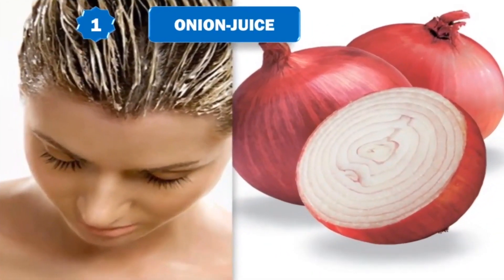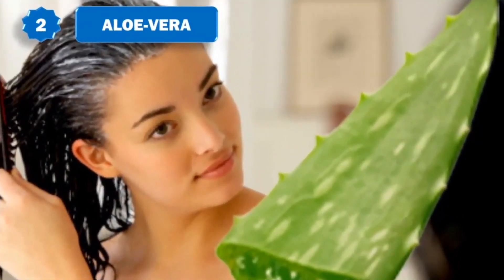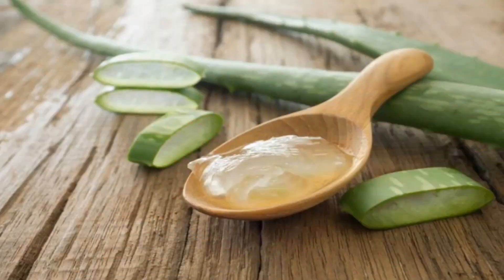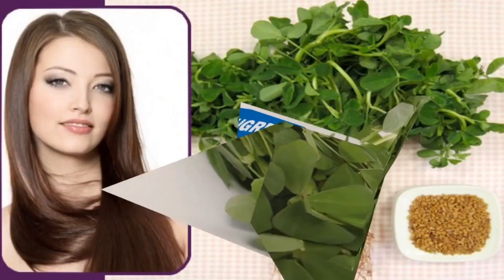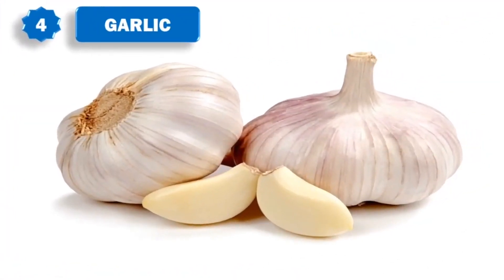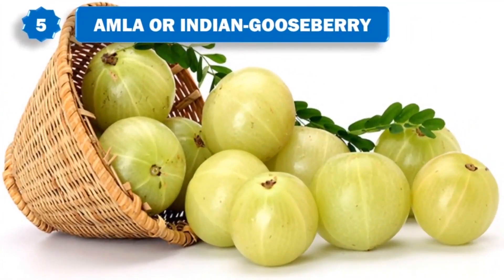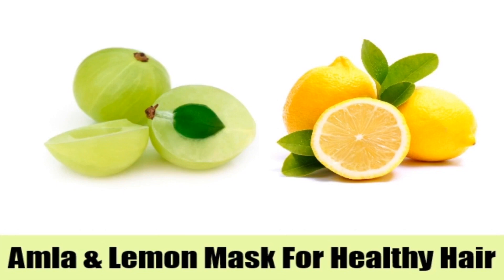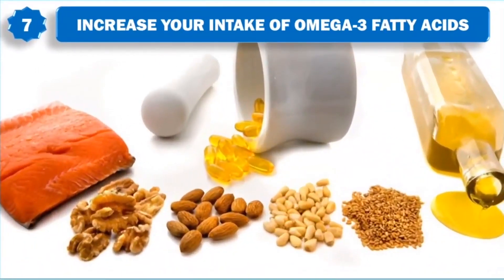Top 7 Natural Hair remedies to try at home | How to Stop Hair loss and grow hair faster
Hair loss is on the rise, and while it might not have direct physical effects on your health, the emotional toll can be significant.
There are different reasons for hair loss — genetics, hormone imbalances, fungal conditions of the scalp, stress, autoimmune diseases, and nutritional deficiencies — but there are some things you can do to naturally regrow your hair.
What is hair loss?
Hair loss can be categorized by several symptoms. Male or female pattern baldness, also called androgenic alopecia, is most common among men over 50 and women who already experienced menopause.